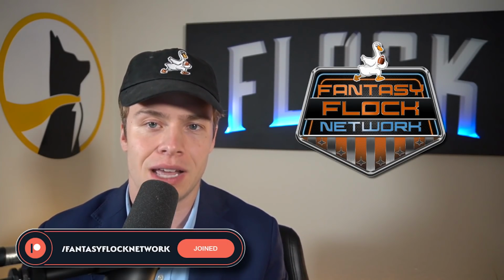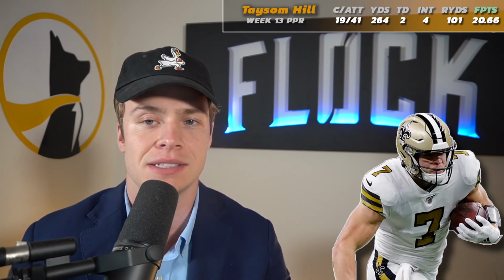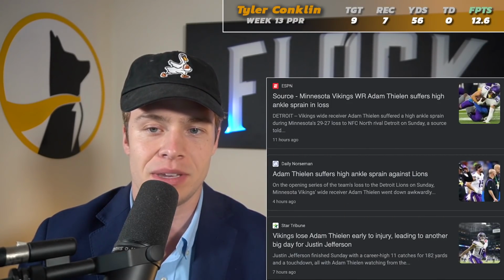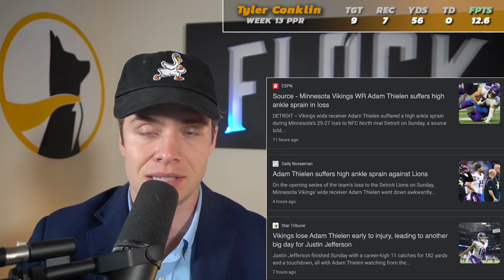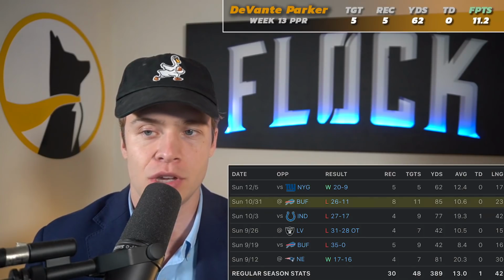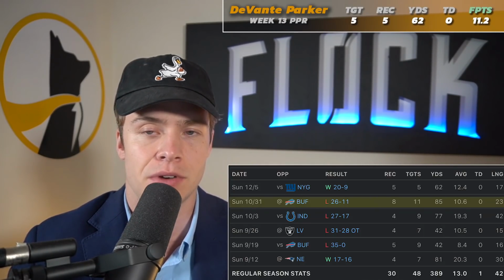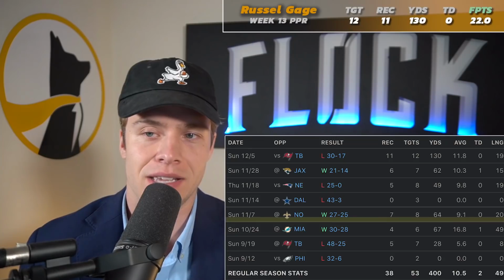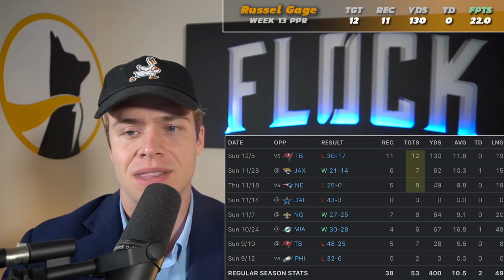Waiver Wire Options You Need To Add | Week 14 Fantasy Football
(Also where to email if you win a Flock hat... Please include which video you won the hat in)